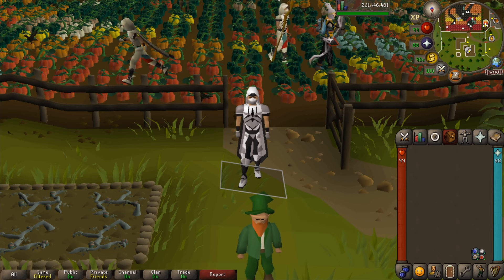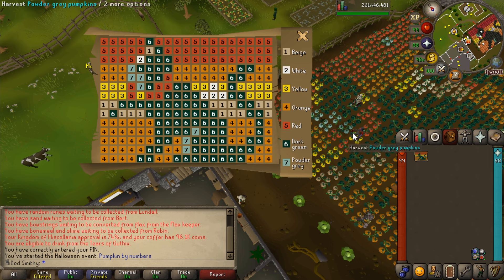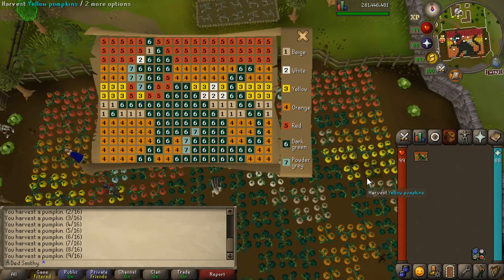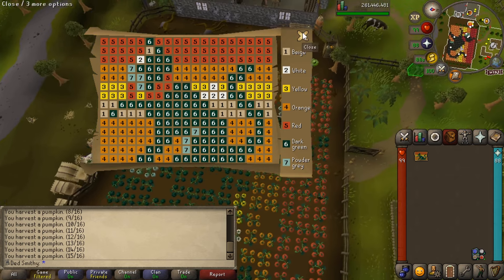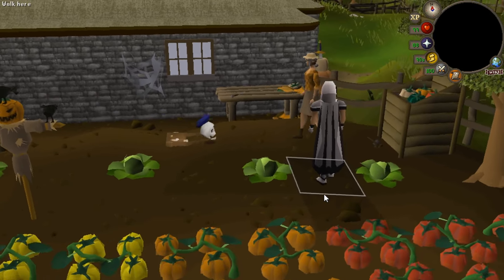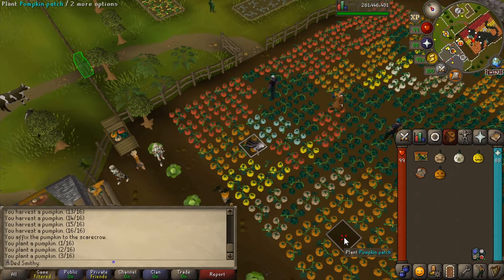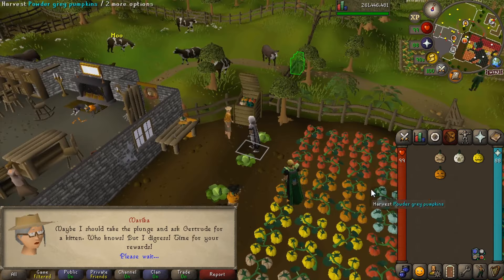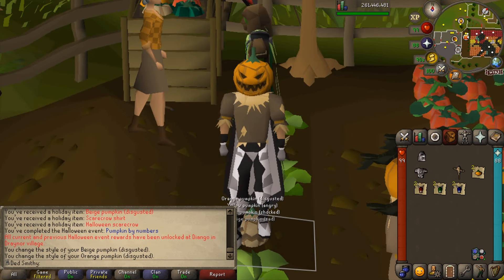OSRS Halloween Event 2024 Guide + Rewards (Quick and Easy FULL Guide)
OSRS Halloween Event Guide 2024
OSRS 2024 Halloween Event